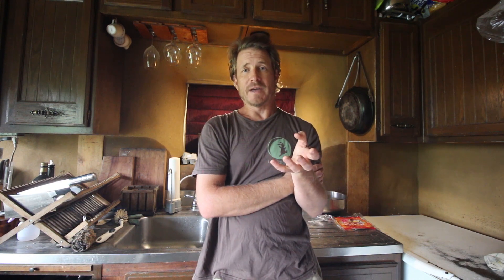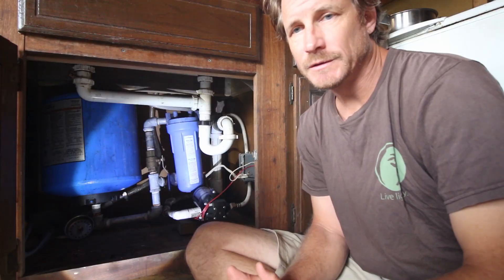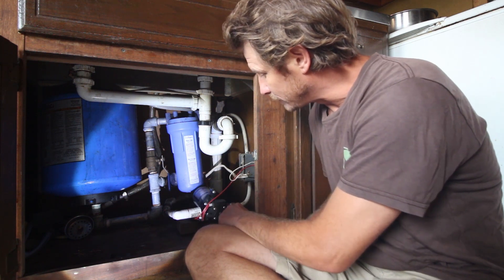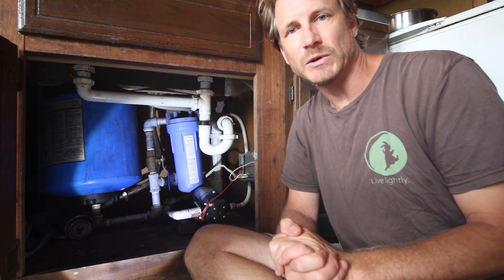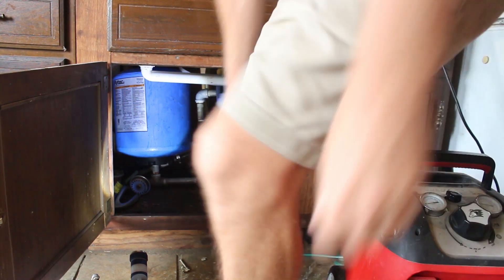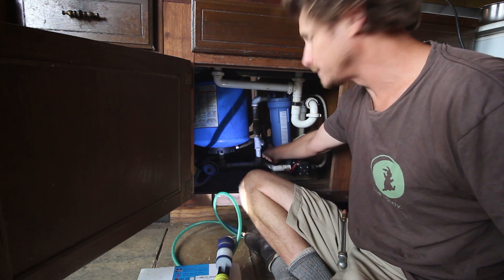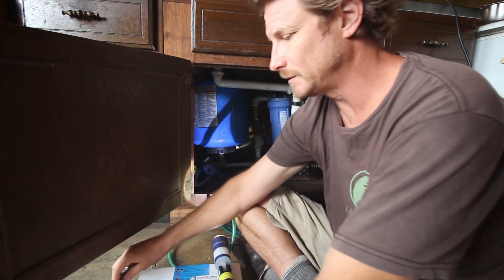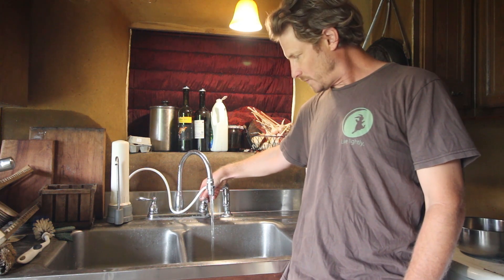My SIMPLE OFF GRID WATER System Has a Problem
Off grid water systems that meet most household needs can be set up with relatively little expense.  A DC pump, a solar panel, batteries, and a pressure tank are pretty much all you need to get cold water into a house or to a field for agricultural applications.

I knew something was wrong with my system because the pump would kick on every  ten to twenty seconds while I was using the water.  Normally it should be kicking on every few minutes of extended water use.  In this video I do some troubleshooting to figure out the problem and fix it so that I can extend the life of my pump.  You might have the same problem sometime with your system.